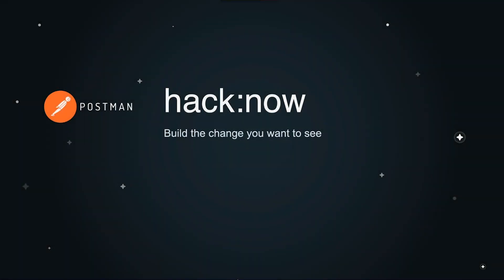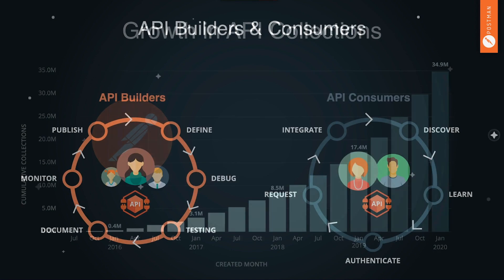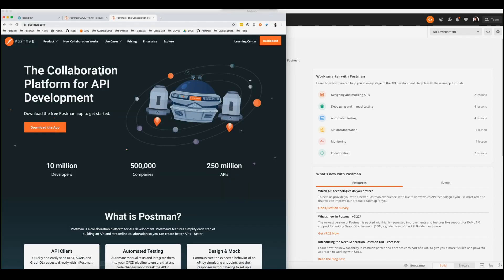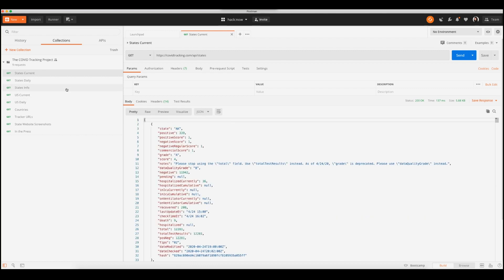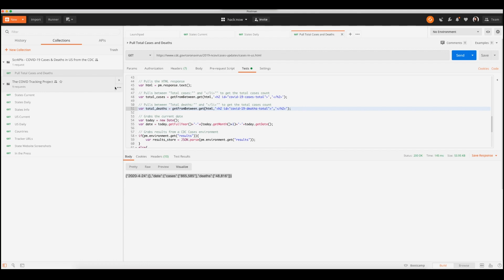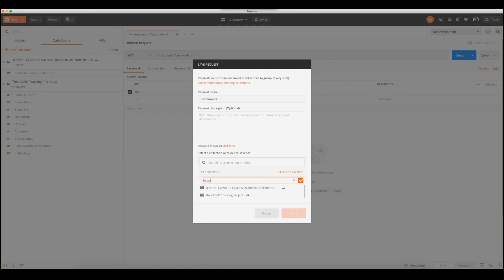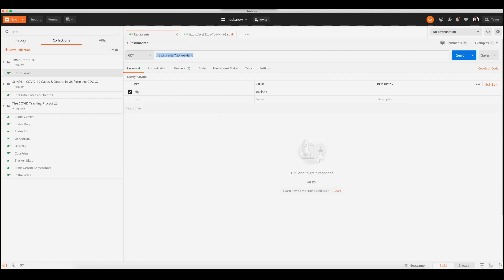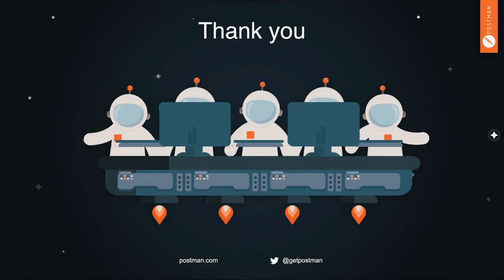Cal Hacks and Postman hack:now COVID-19 Hackathon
Chapters:
Introduction 0:00
Demo 3:22
Conclusion 12:15

Cal Hacks and Postman put on a 36-hour, global online hackathon to foster innovative and technical solutions to challenges faced around the COVID-19 pandemic.description. Postman opened ceremonies by introducing teams to the world of APIs and how they can use Postman to make a difference in the fight against COVID-19.